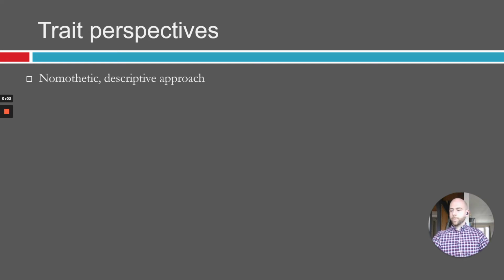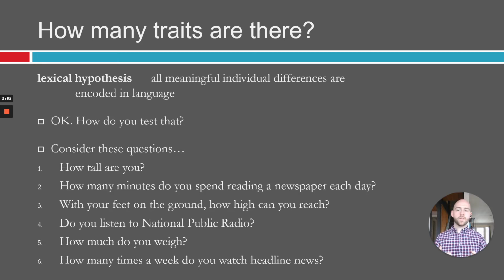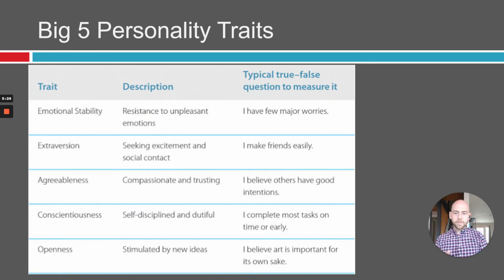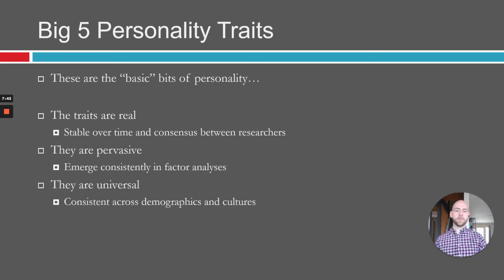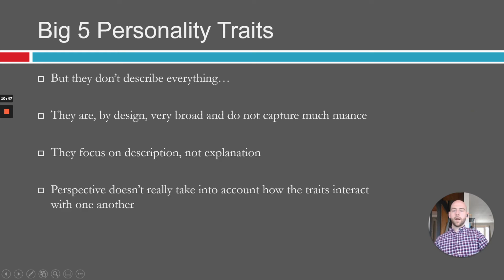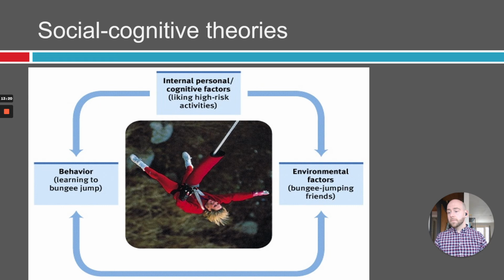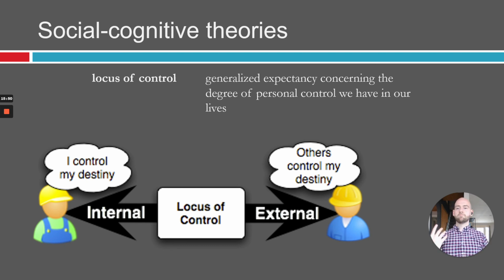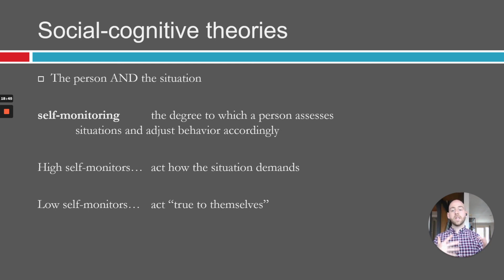Personality (1330, 13.3)